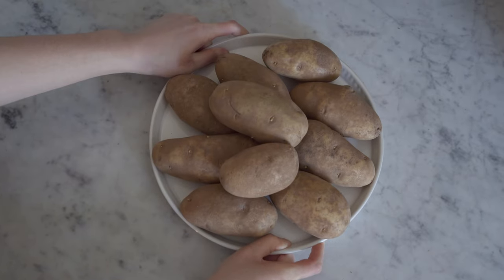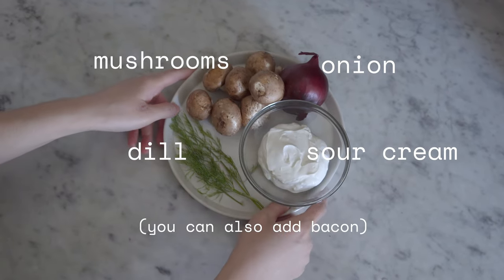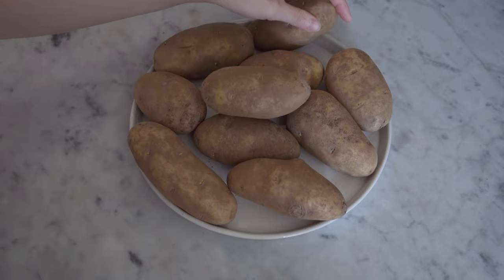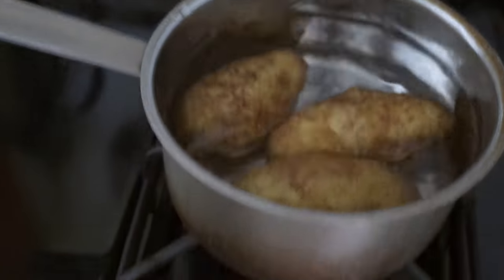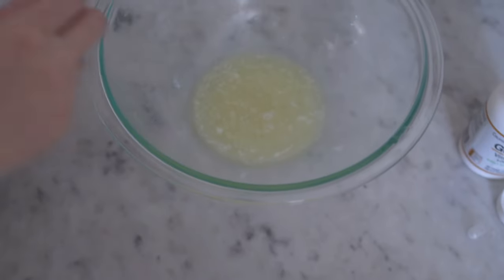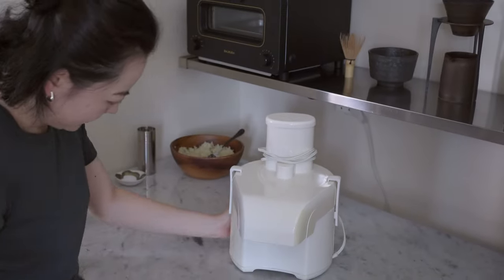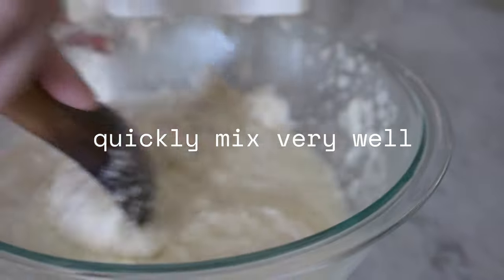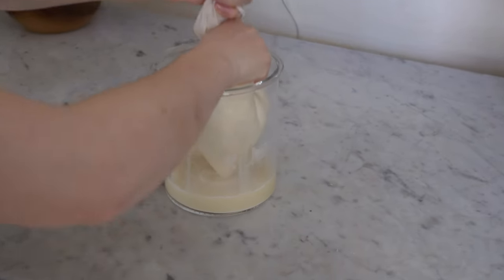The Most Complicated Potato Dish In The World, A Step-by-Step Guide to Making CEPELINAI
Have you heard about cepelinai, the potato dish that is not sweeping the nation because it's so hard and complicated to make?

Well, if you haven't we don't blame you. Not many know about cepelinai, so we are here to introduce a thing or two (or thirteen 😅 ) to those who aren't familiar through a step-by-step guide for making this traditional Lithuanian dish.

But if you are among the people who know about the dish, but don't know how it's made then you might be in for a treat seeing the process of it 😉.

Enjoy the film!